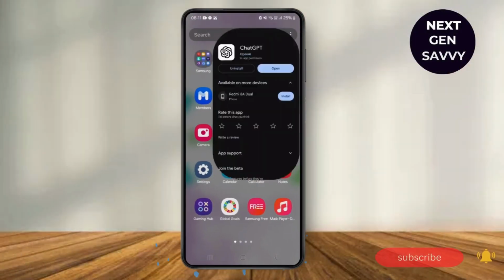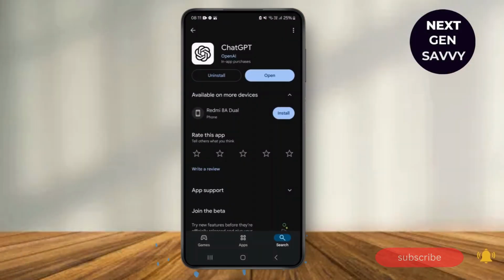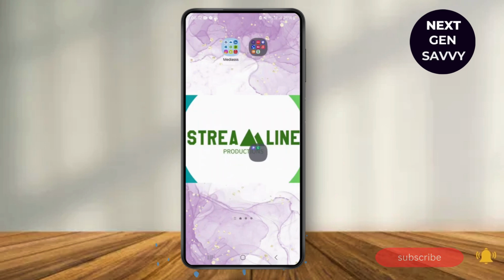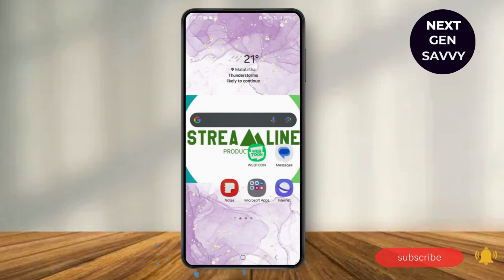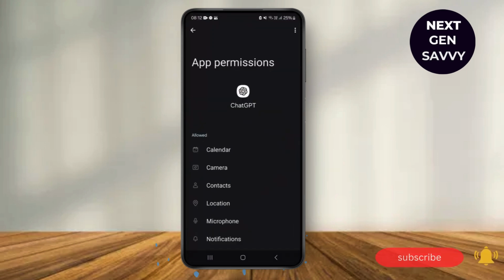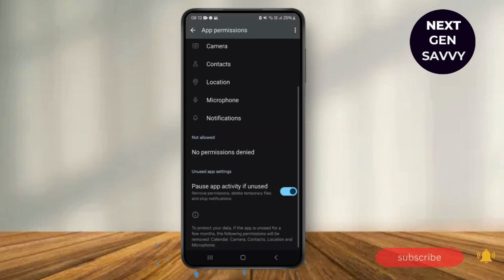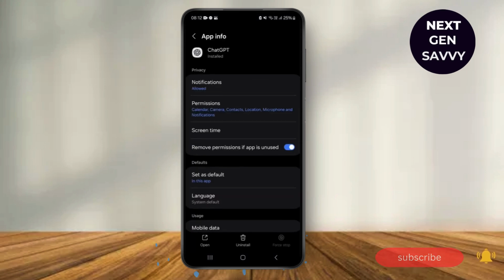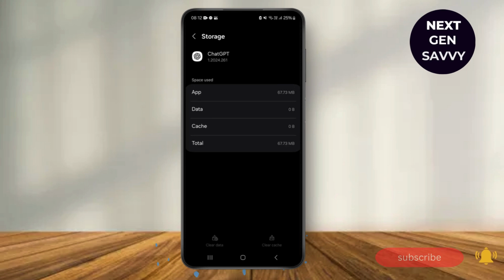How To Fix Login Problem On ChatGPT App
Welcome to our step-by-step guide on "How To Fix Login Problem On ChatGPT App"! If you're facing issues signing into the ChatGPT app, encountering login errors, or getting stuck on the login page, this video is for you. We'll walk you through troubleshooting steps to fix ChatGPT login problems, resolve authentication errors, and regain access to your account. Whether it's a network issue, cache problem, or an OpenAI server error, these solutions will help you fix the ChatGPT app login error on Android and iOS.

In this video, you'll learn:
✅ How to fix ChatGPT login problem
✅ How to solve ChatGPT app login error
✅ How to fix ChatGPT login issues on Android & iPhone
✅ Why ChatGPT is not letting you log in
✅ How to troubleshoot ChatGPT authentication errors